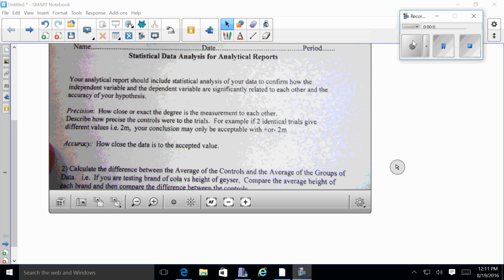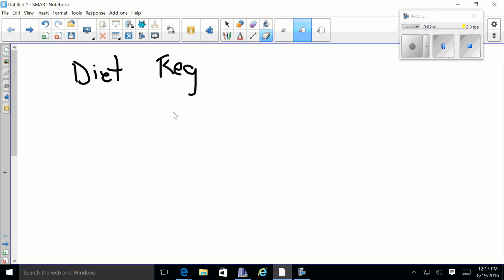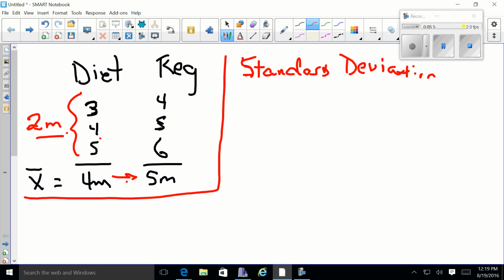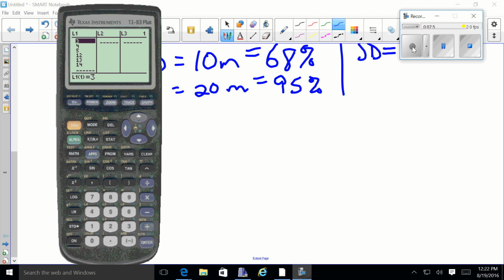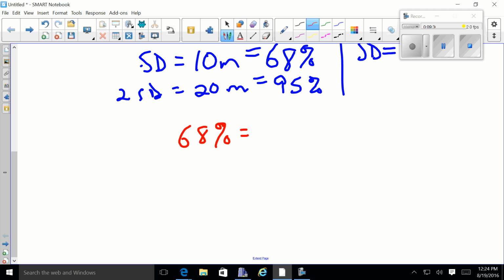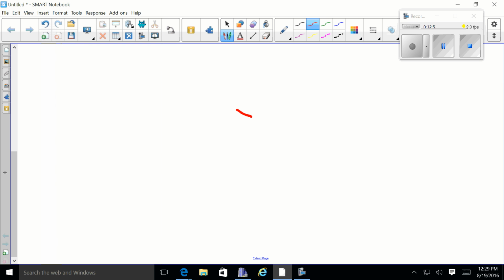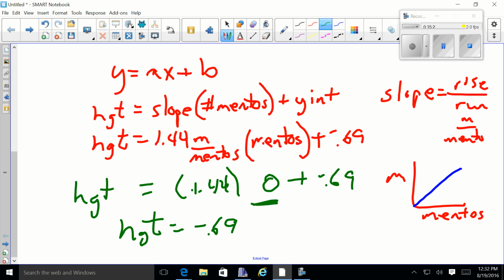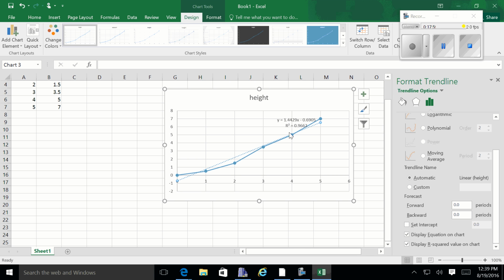Mr. Wrights Statistical Analysis Video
Mr. Wright describes the statistical analysis for the mentos diet cola data explaining precision, accuracy, linear regression lines  margin of error,  and standard deviation.